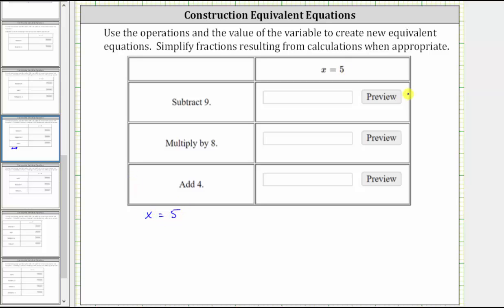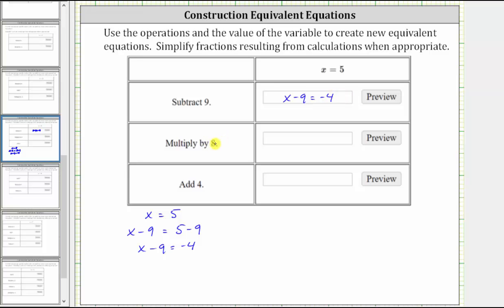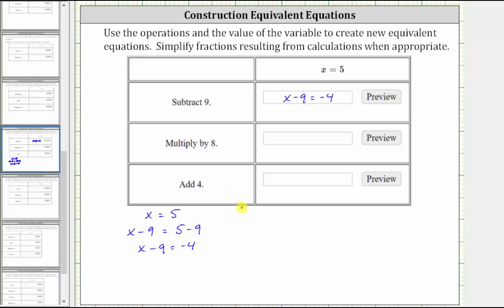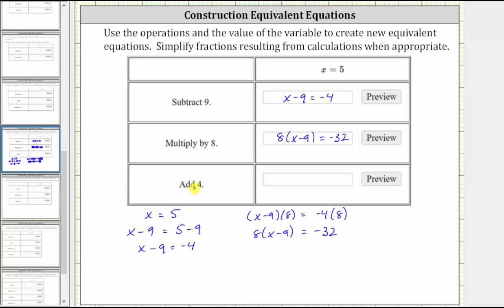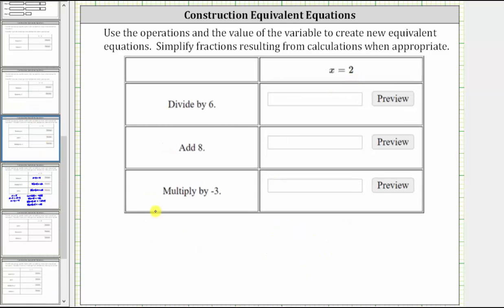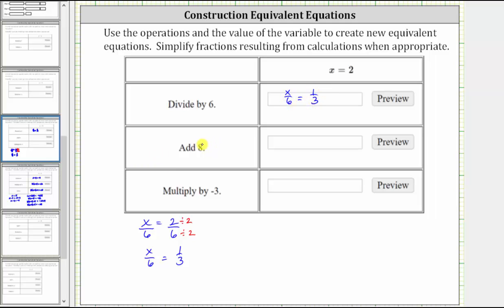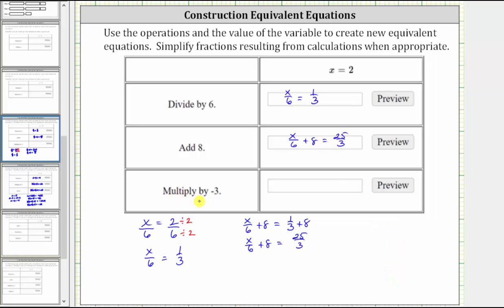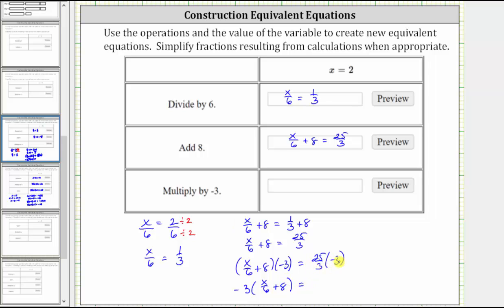Determine Equivalent Equations Given x = a (3 Operations) Ex 2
This video explains how to determine equivalent equations gives x = a  and several operations.